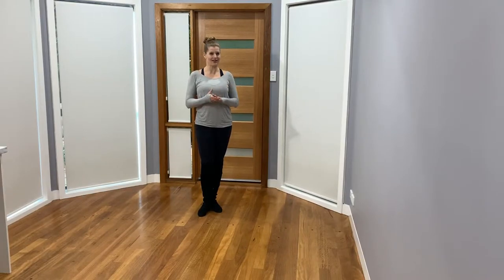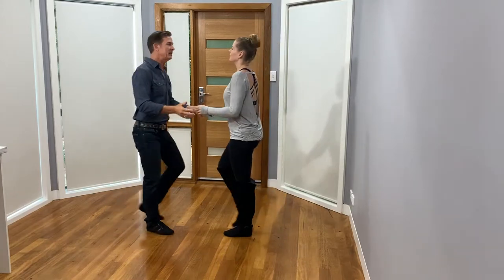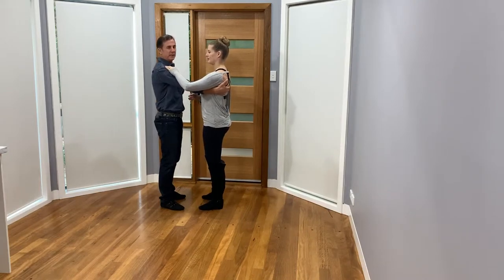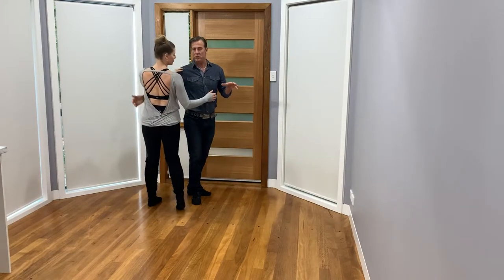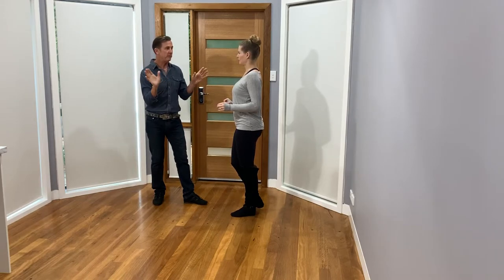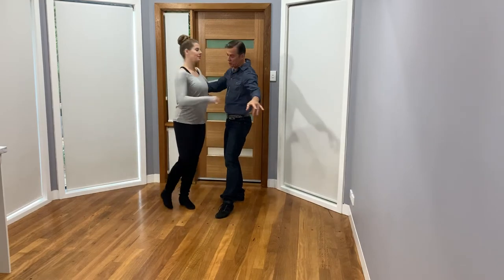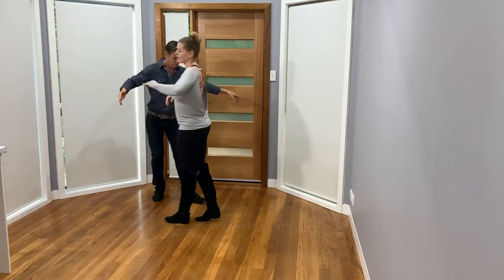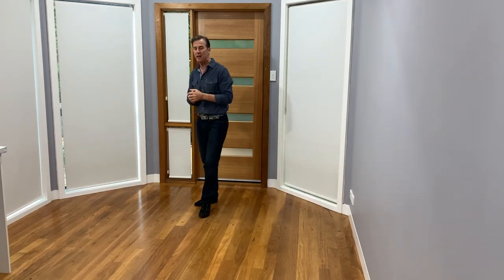Modern Jive Fun Closed Frame Moves